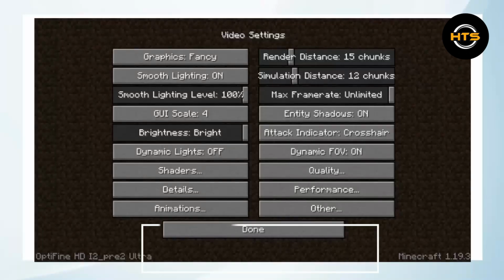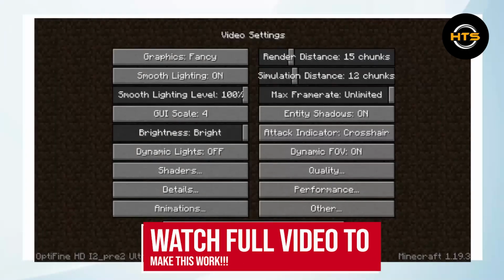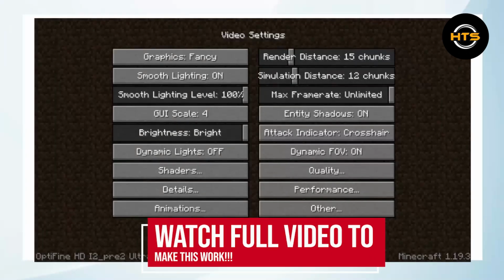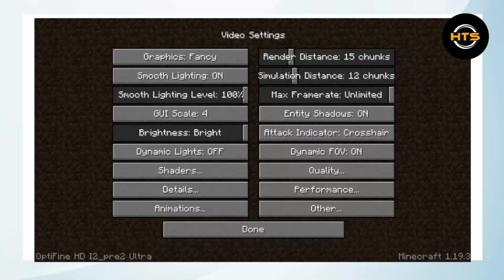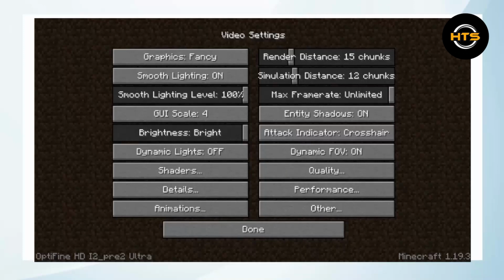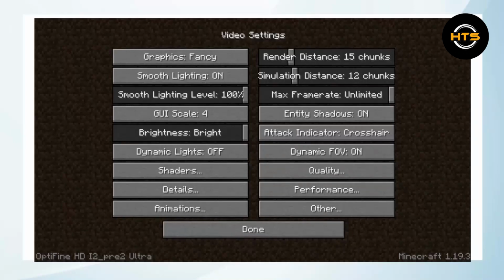How To Change Realistic Graphics In Minecraft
Hey everyone! Welcome to this how to change graphics in Minecraft video tutorial.

If you want to know how to change minecraft graphics, how to change graphics in minecraft in mobile and how to apply realistic graphics in Minecraft, this video is for you.

In this video, we will show you how to change graphics settings in Minecraft and how to change minecraft graphics so realistic.

The steps on how to put realistic graphics in Minecraft and how to set realistic graphics in Minecraft is easy.

After watching this video, you will find out how to get realistic graphics in Minecraft and how to get realistic graphics in minecraft mobile.